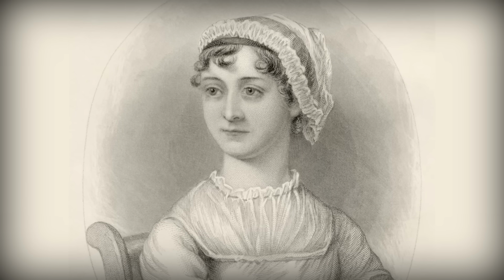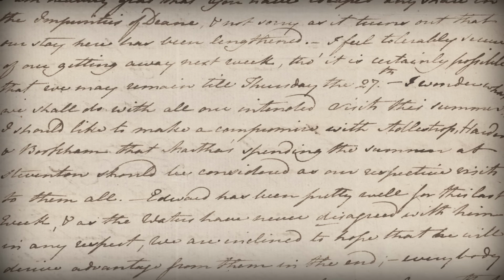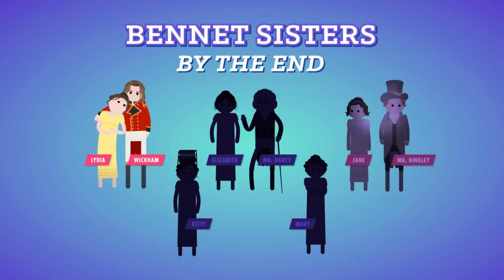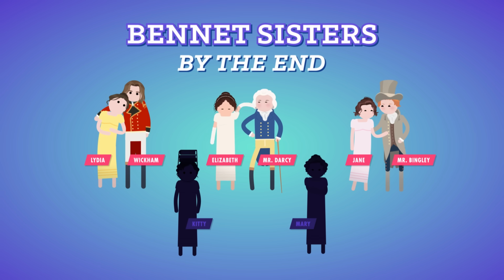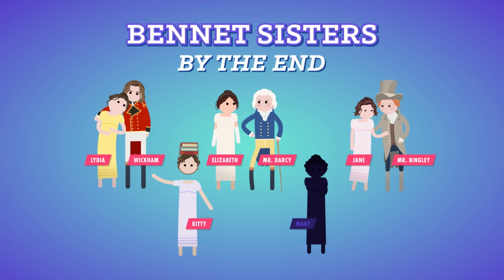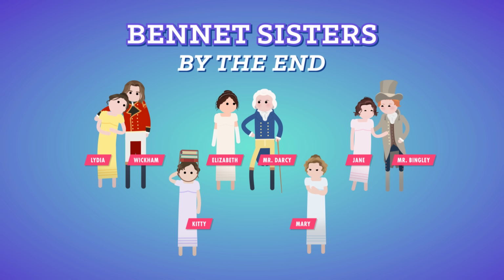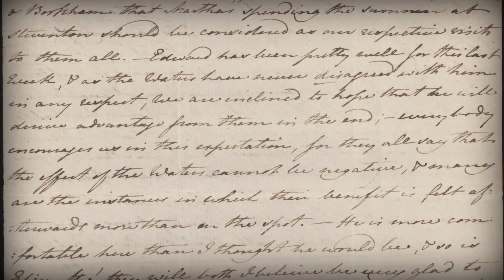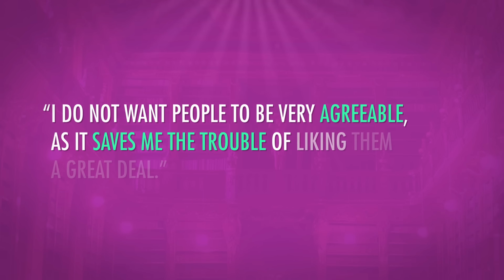Pride and Prejudice, Part 1: Crash Course Literature 411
In which a series about literature, which is wanting of an episode on Jane Austen, gets the first of two episodes. It's Pride and Prejudice, everybody! John Green talks about Pride and Prejudice as a product of Regency England, gives you a short biographical look at author Jane Austen, and familiarizes you with the web of human connections this book spins.